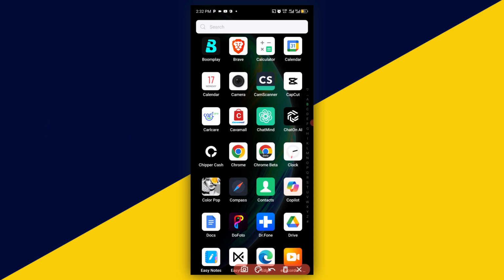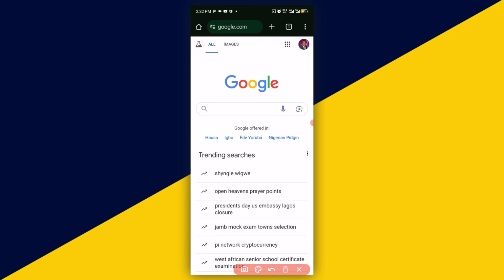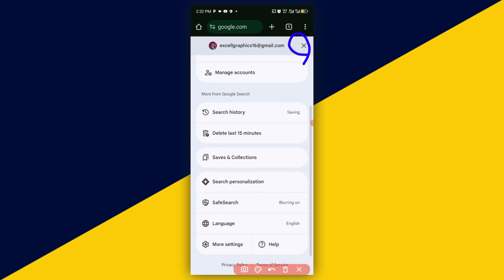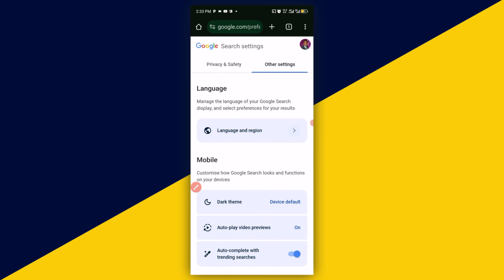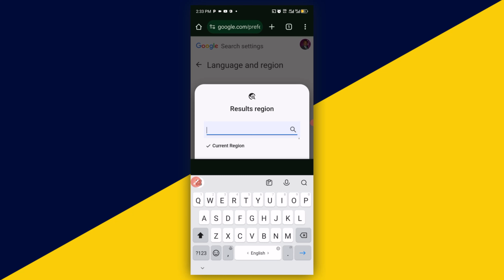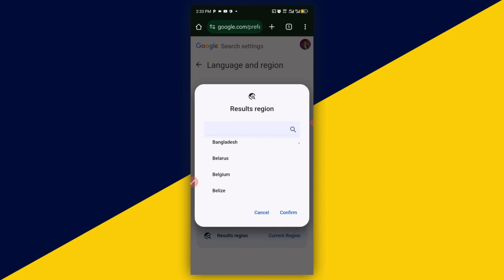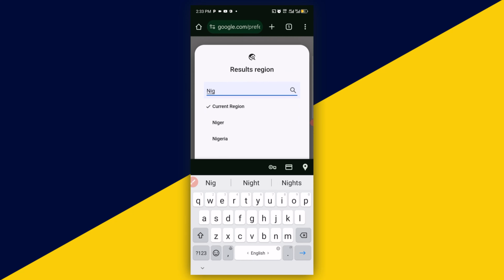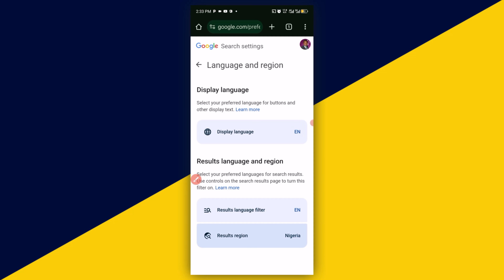How to Update Region Settings in Chrome Beta – Quick Tutorial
Looking to customize your browsing experience and unlock region-specific content? In this video, we’ll walk you through the simple steps to update your region settings in Chrome Beta. Whether you’re traveling, exploring new content, or tailoring your browser to your location, this quick tutorial has you covered!

 🚀 What You'll Learn:
1. Why Update Region Settings?
   - Understand the benefits of changing your region settings, from accessing localized content to improving search relevance and personalization.

2. Step-by-Step Guide:
   - Follow our detailed walkthrough on how to navigate Chrome Beta's settings and update your region preferences seamlessly.

3. Accessing Region-Specific Features:
   - Discover how this update enhances your browsing experience by unlocking region-based search results, content, and website features.

4. Customizing Language Preferences:
   - Learn how to align your language settings with your updated region for a more cohesive browsing experience.

5. Tips for Smooth Browsing:
   - Bonus tips on combining region updates with other Chrome Beta features to maximize your browser's functionality.

6. Troubleshooting & FAQs:
   - Address common challenges you might face, like changes not reflecting immediately, and how to resolve them effectively.

- Quick and Easy Solution: Save time with our simple, step-by-step instructions.
- Enhance Your Browsing Experience: Personalize Chrome Beta to match your specific needs and preferences.
- Perfect for All Users: Whether you're a regular Chrome Beta user or new to the browser, this guide is for you.

 🗨️ Join the Conversation:
- Have questions or additional tips about Chrome Beta settings? We’d love to hear your thoughts and help out.

Take full control of your browsing experience today—update your region settings in Chrome Beta effortlessly! 🌍✨